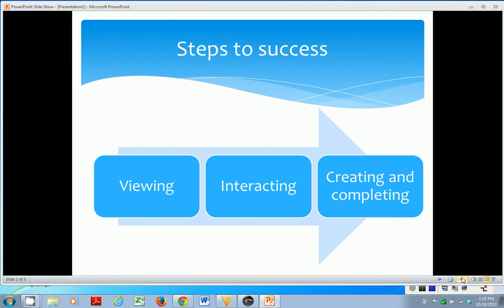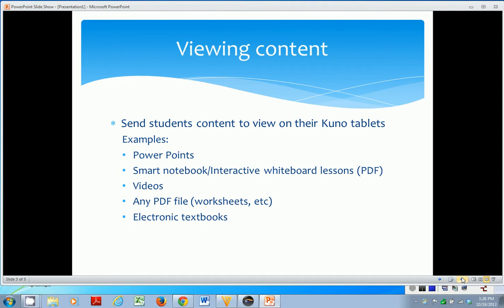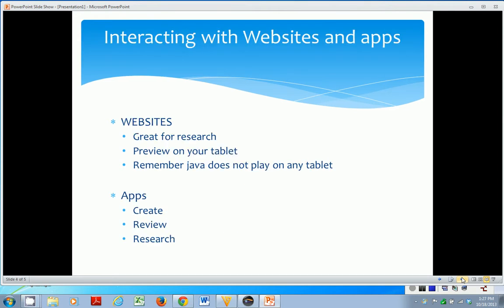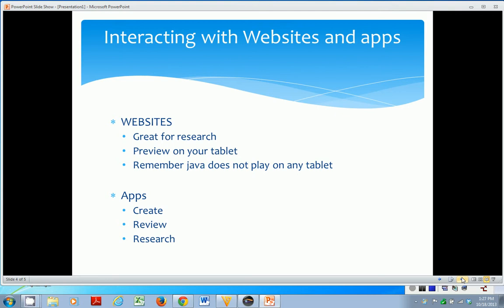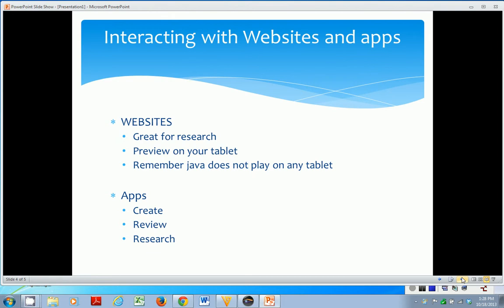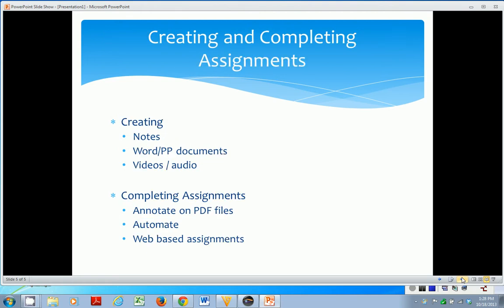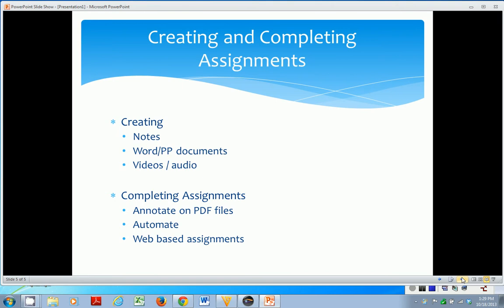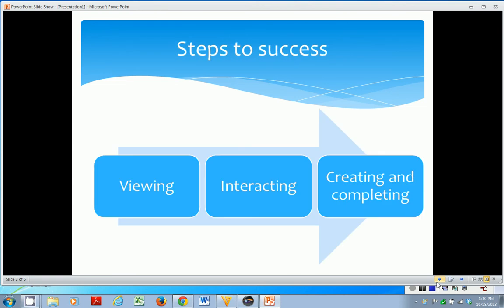Steps to Success